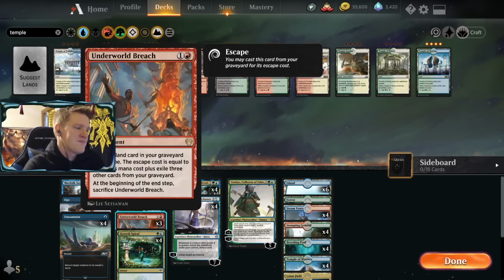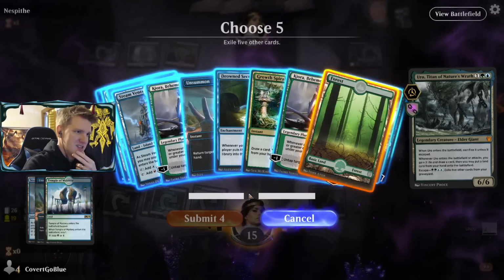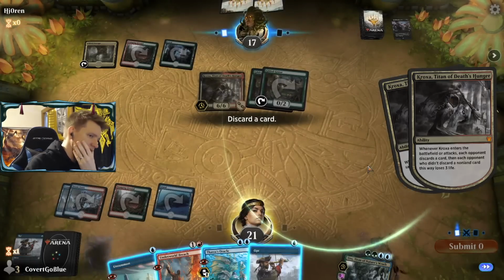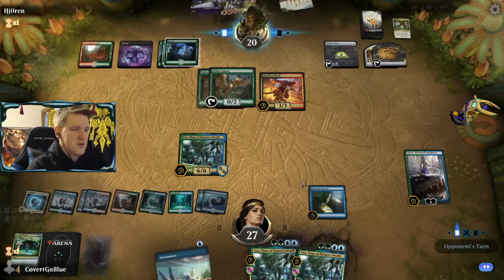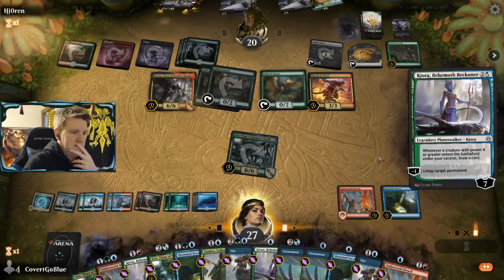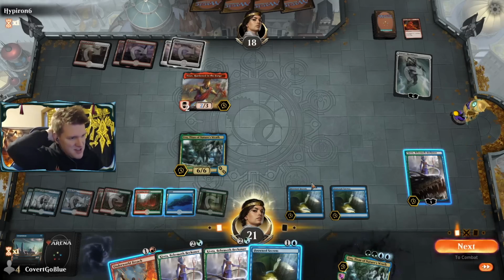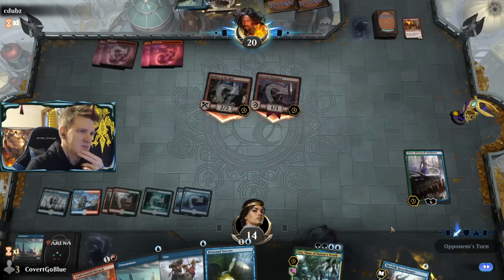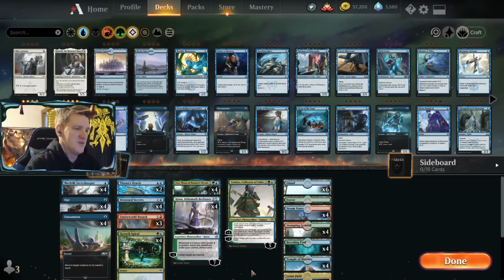BEST MILL DECK IN STANDARD | Temur Breach Combo